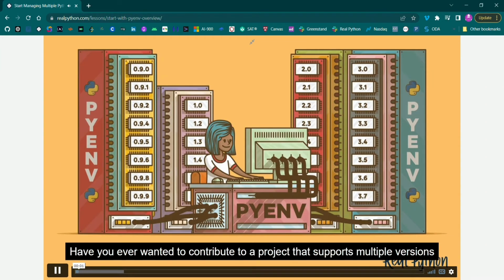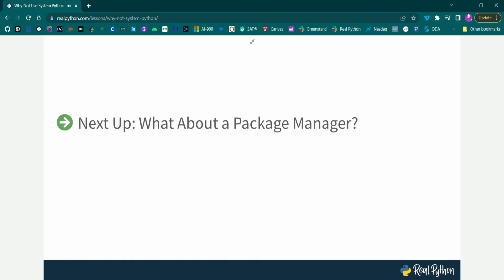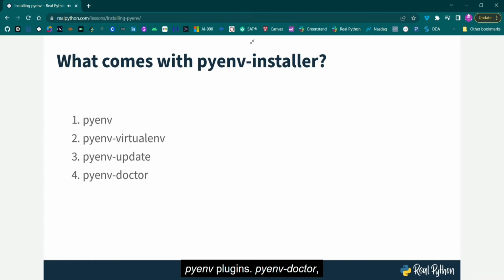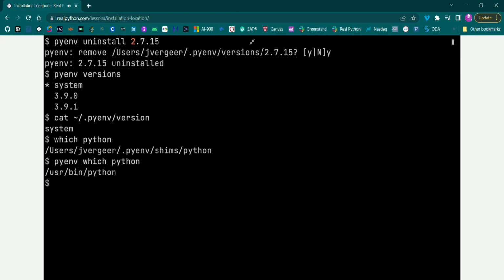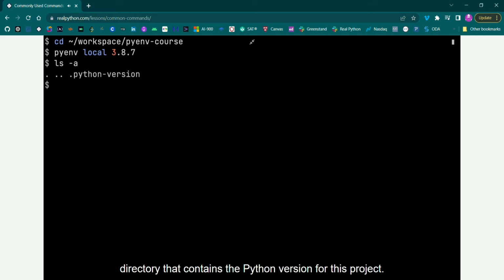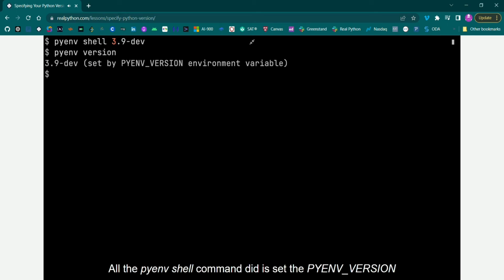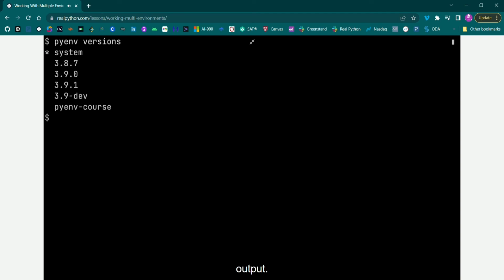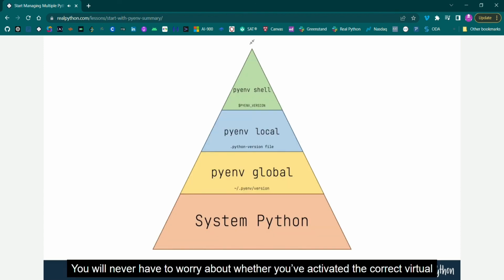Start Managing Multiple Python Versions with pyenv (Advanced)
1. Start Managing Multiple Python Versions With pyenv (Overview)
2. Why Not Use System Python?
3. What About a Package Manager?
4. Installing pyenv
5. Using pyenv to Install Python
6. Installation Location
7. Using Your New Python
8. Exploring pyenv Commands
9. Commonly Used Commands
10. Specifying Your Python Version
11. Virtual Environments and pyenv
12. Working With Multiple Environments
13. Activating Multiple Environments Simultaneously
14. Start Managing Multiple Python Versions With pyenv (Summary)